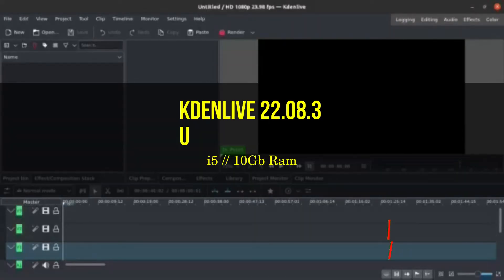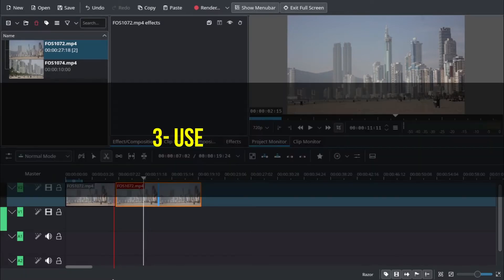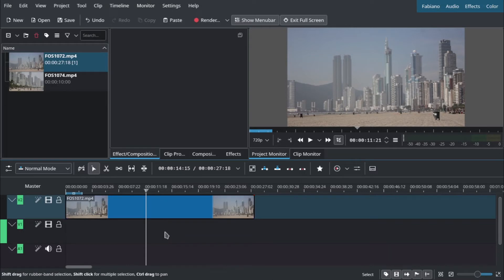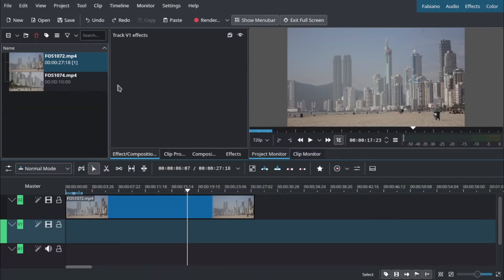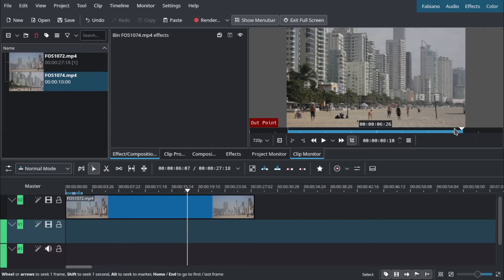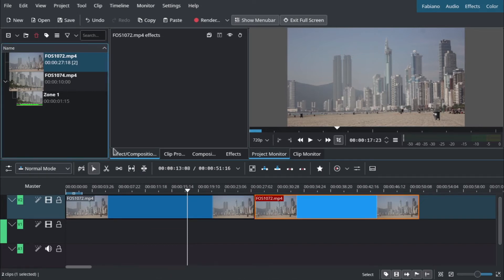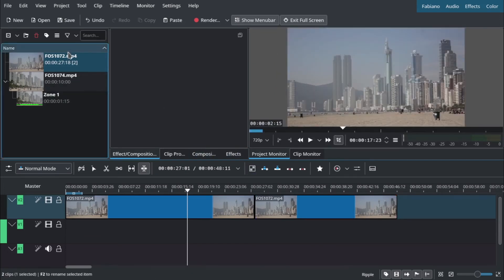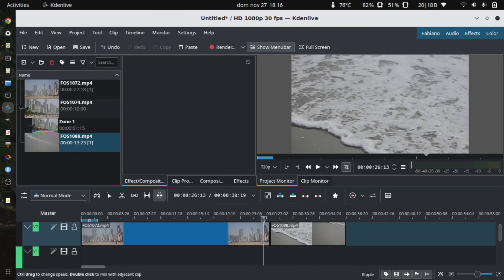FIVE ways to cut a clip under 5 MINUTES | KDENLIVE TUTORIAL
[Legendas em Português BR]
In this video I show you how to cut a clip using different methods using KDEnlive 22.12.0

KDEnlinve is a free software for video edition. It's extremely powerful and with many features. Can compete with all subscription based software.

Like this video on if you found it helpful. It will help me with the algorithm and I can reach more people who need this content.